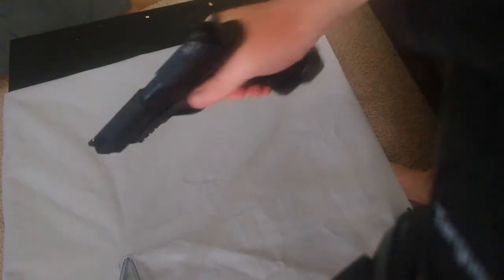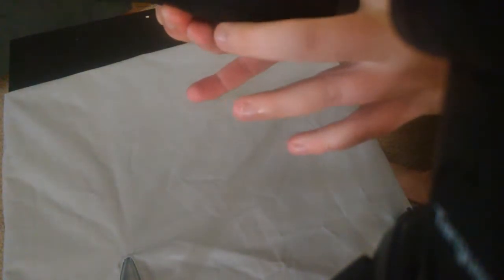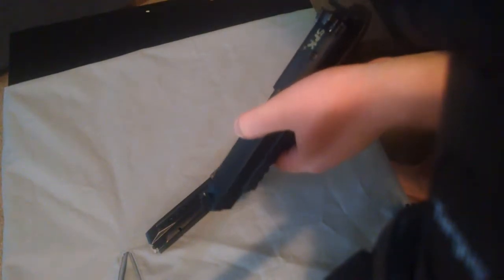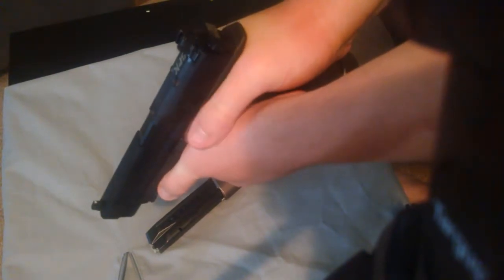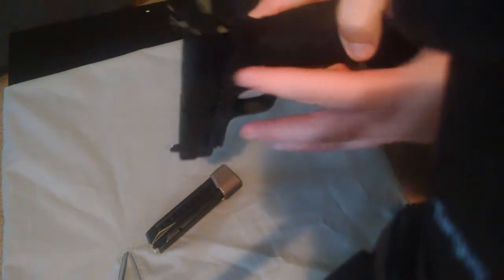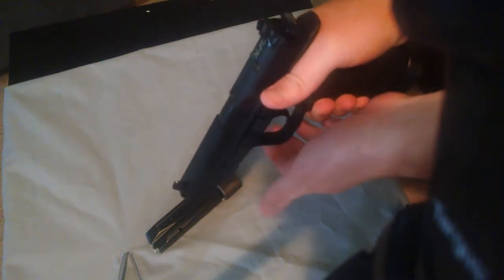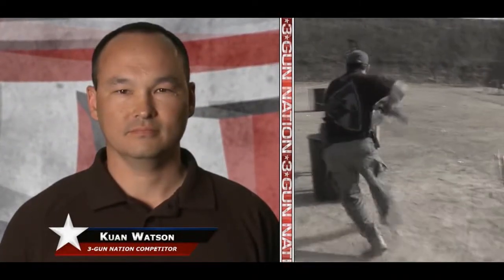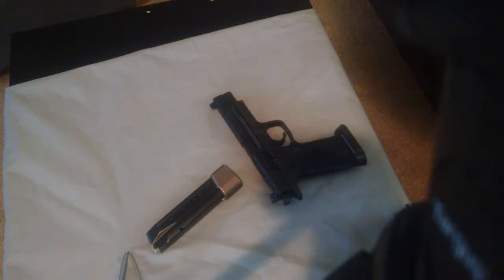[Pro-Mo] M&P Grip: Thumb Up (feat. Kuan Watson)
Our friend, Bob, asked me about this in a comment under a previous video. I wanted to see if any other shooters do it, but I hadn't found anyone else until watching 3 Gun Nation Pro Kuan Watson. In this video, I'll show you what I do, explain a little bit, then show you how Kuan does it. I know that just because a professional shooter does it that it's the best thing to do, but it does mean that someone can attain a high level of success with this technique (so no excuses for my bad shooting haha).

See 4:46